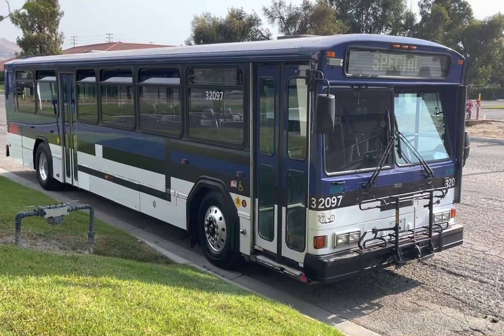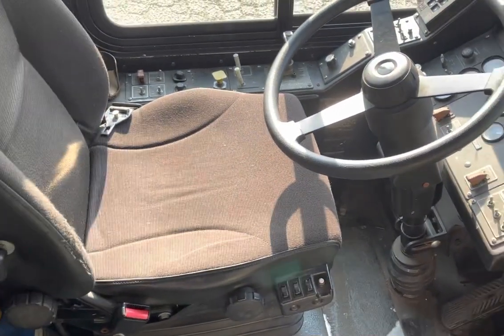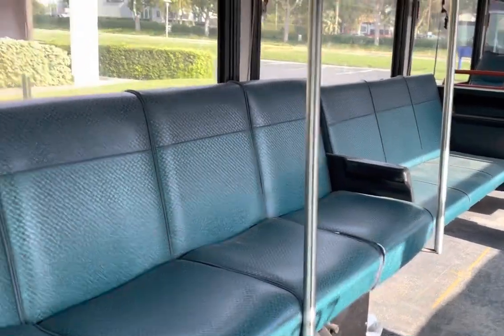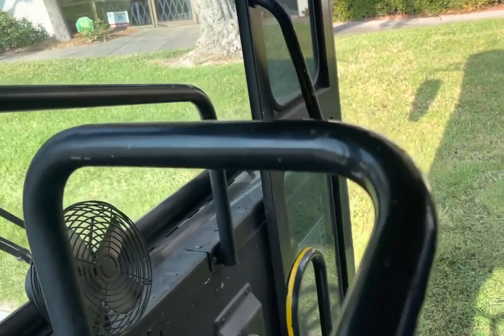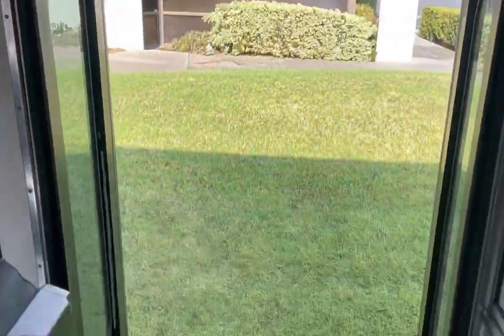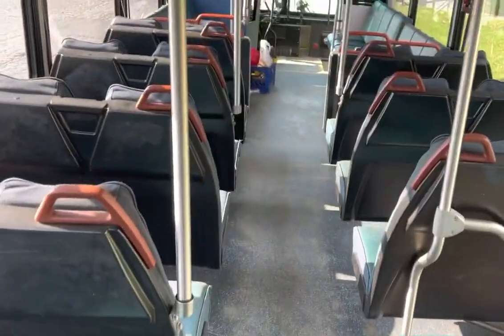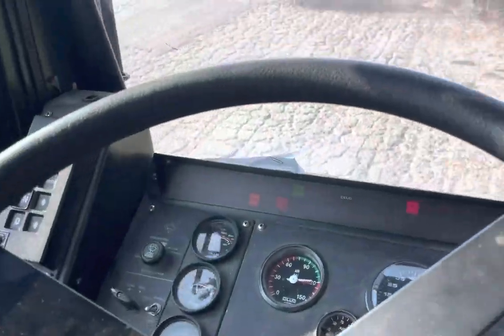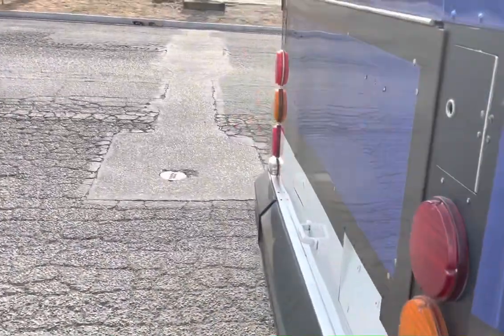97 Gillig Phantom Walkaround